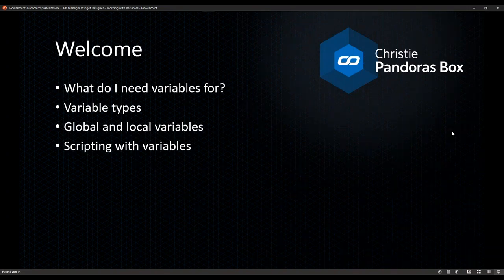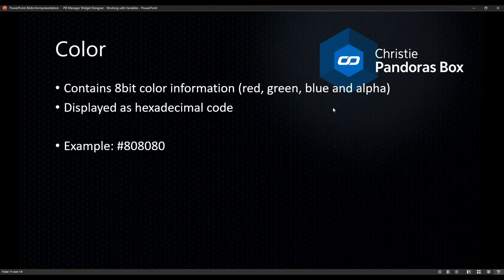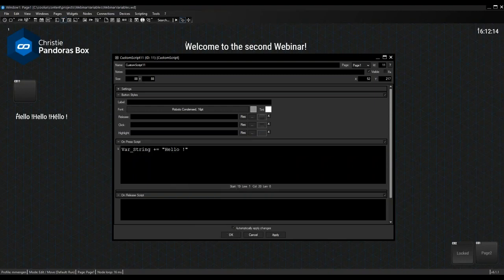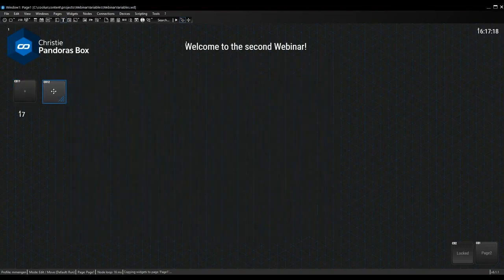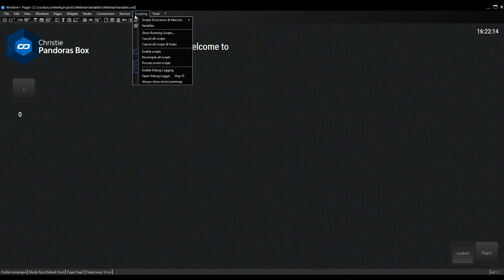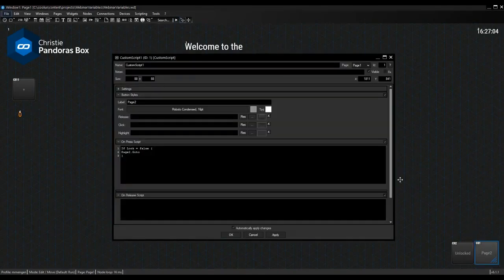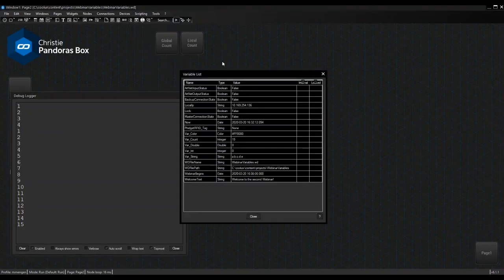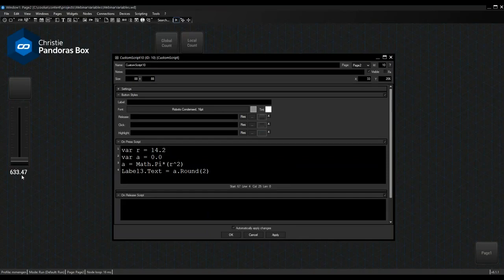Webinar #02 Widget Designer - Working with variables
Introducing the free edition of Widget Designer. If you’re a new Christie Pandoras Box® user and you’re ready to try Widget Designer for the first time, check out this webinar! We cover an overview of the features, as well as the differences between the free and paid version of WD. You’ll learn about the connection between WD and Pandoras Box and using basic functions like buttons and faders.